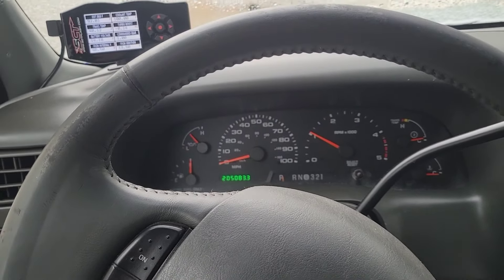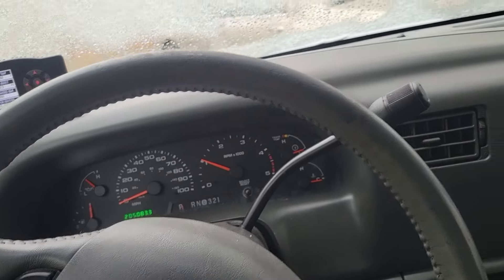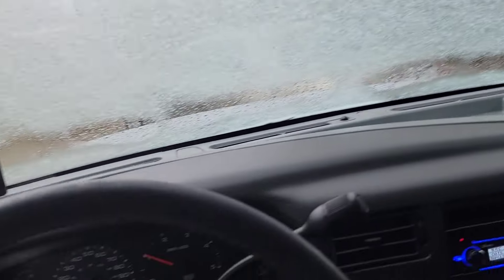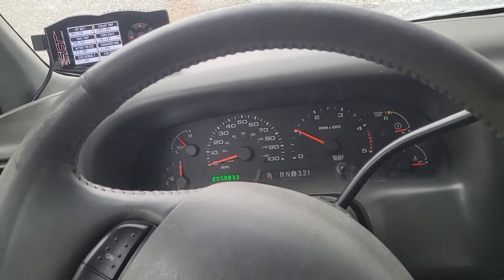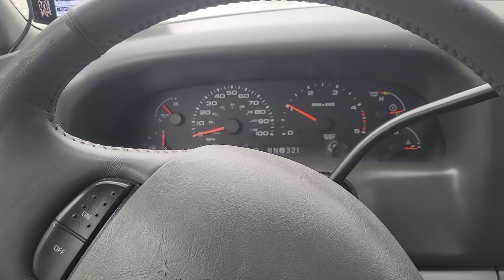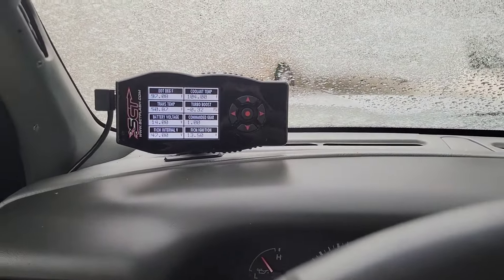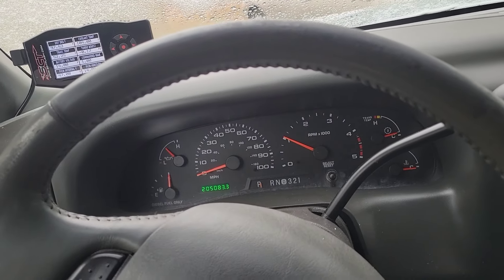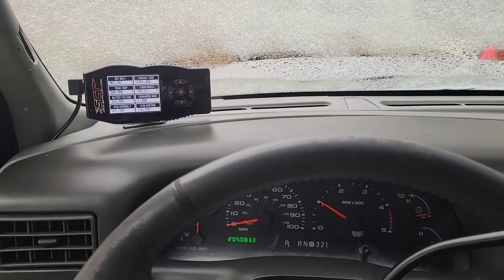6.0 Powerstroke Cold Start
2004 6.0 Powerstroke. Not plugged in, hot shots secret antigel and 5 gallons of Kerosene added to the fuel